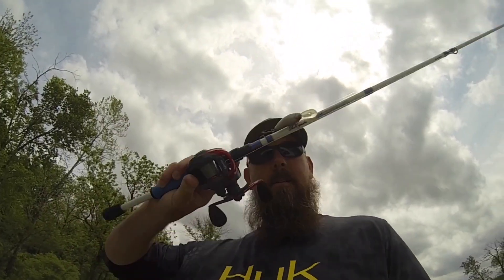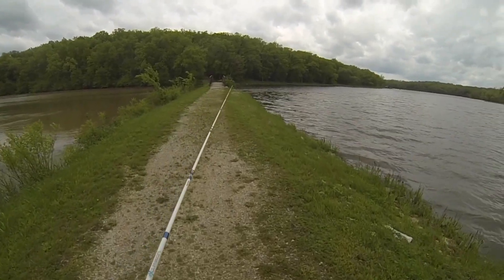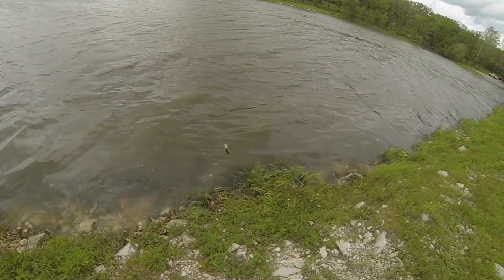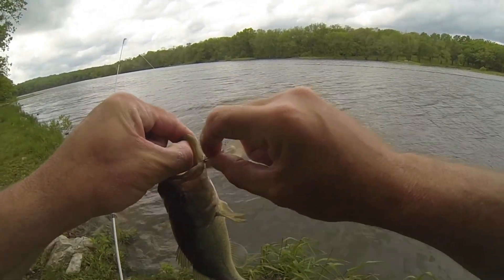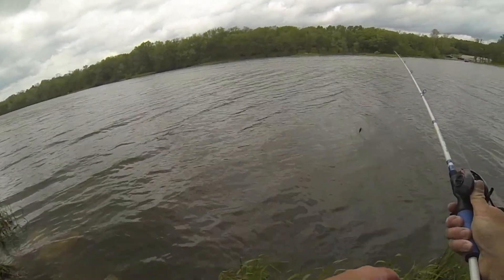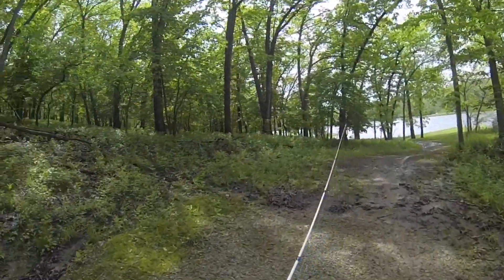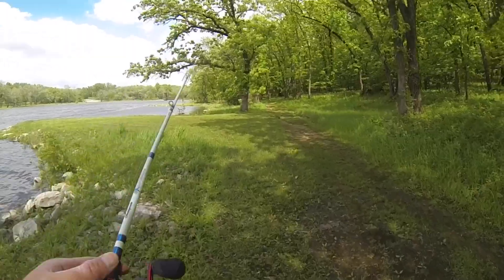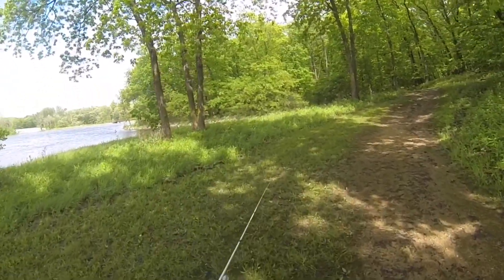Little afternoon bassin on Ahquabi Lake!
Decided it's time to switch it up and go after some greenies! Lake Ahquabi is awesome for fishing camping and hunting! Just wish I caught more than 1 fish but it's a start!